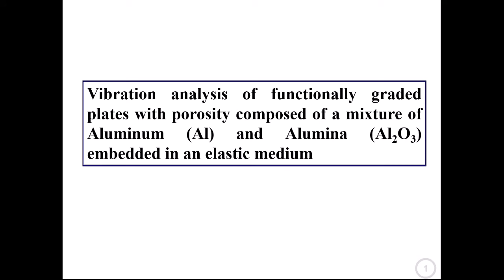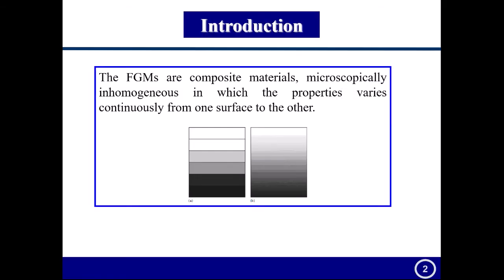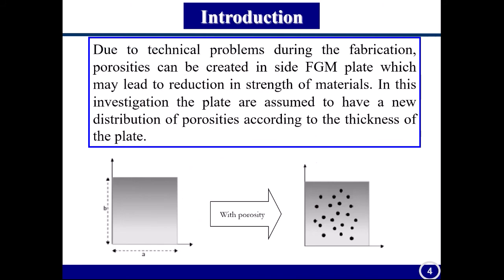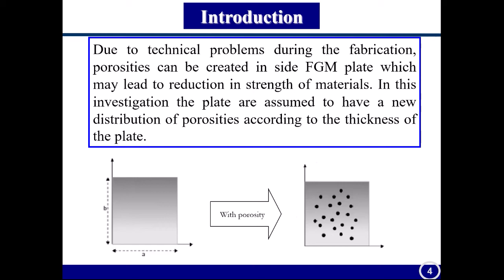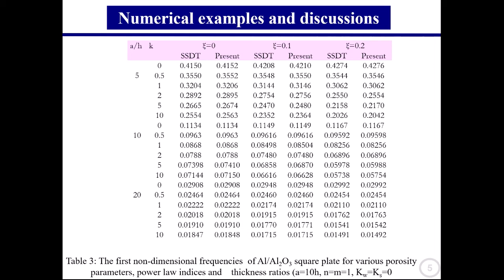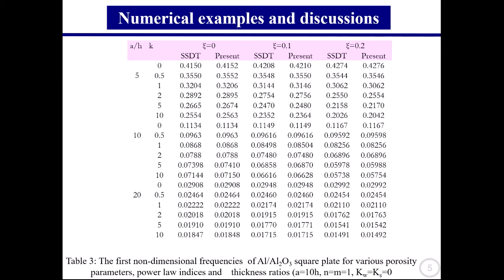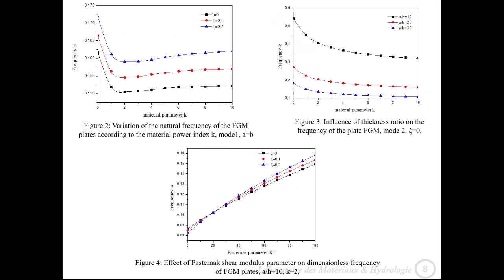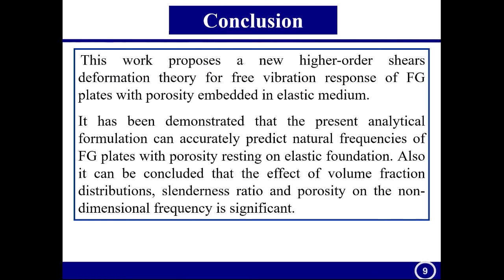Vibration analysis of functionally graded plates with porosity composed of a mixture of Aluminum Al